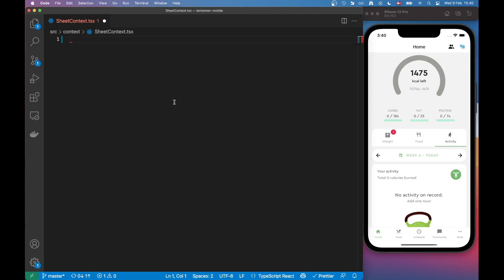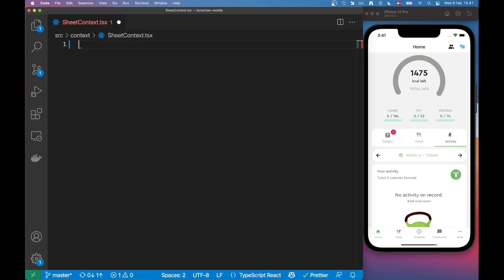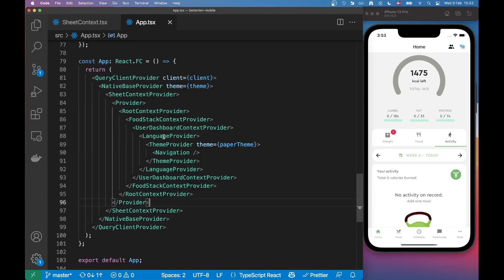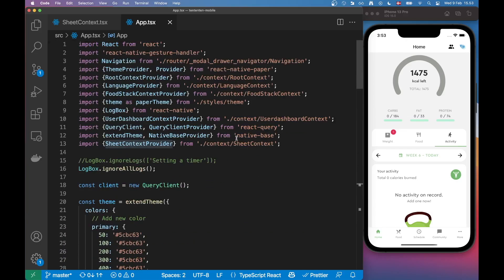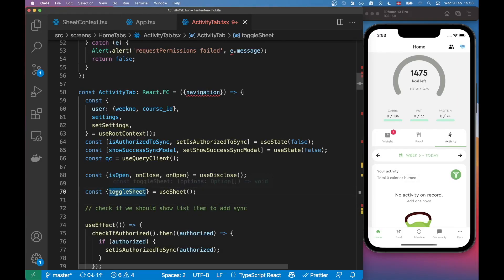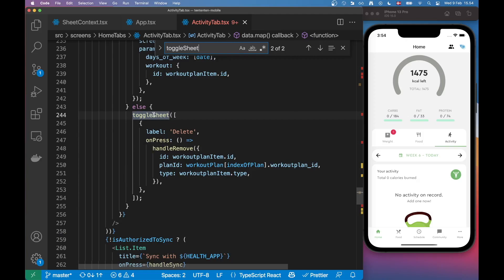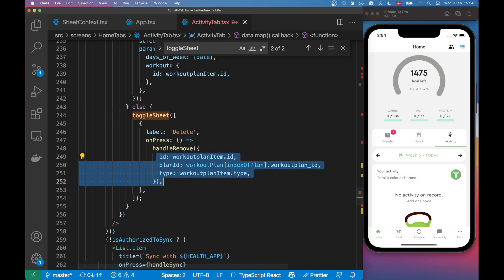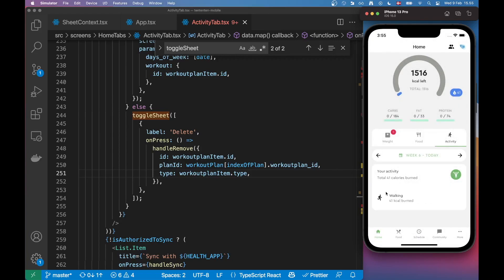ActionSheet provider and hook in React Native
In this video I'll show how we can create an actionsheet provider and react hook using the native base actionsheet. This will save ourselves from writing a bunch of duplicate code since in most cases our actionsheets will look very similiar.